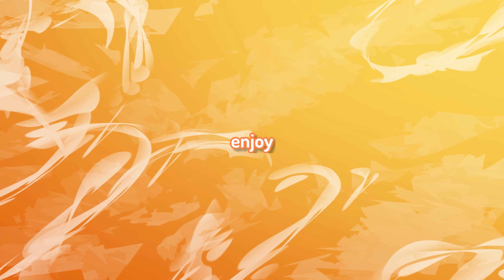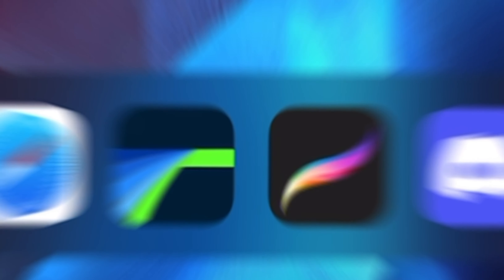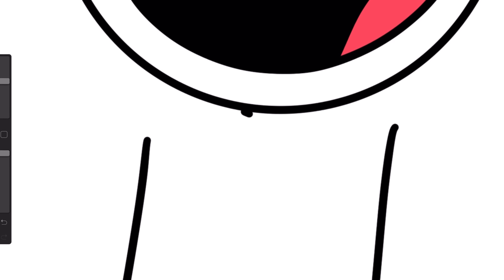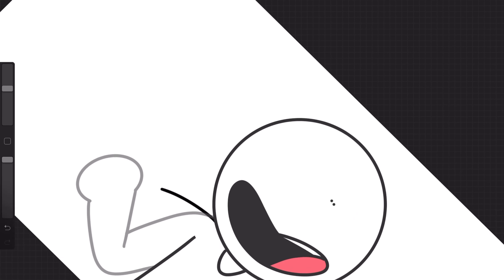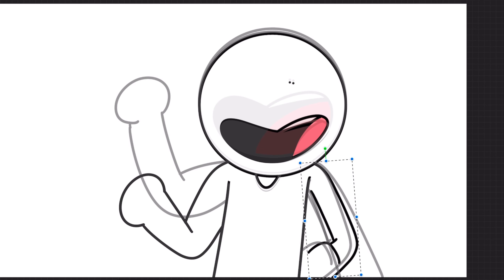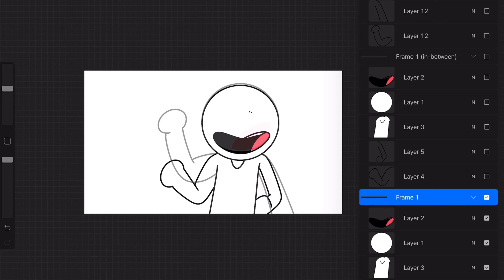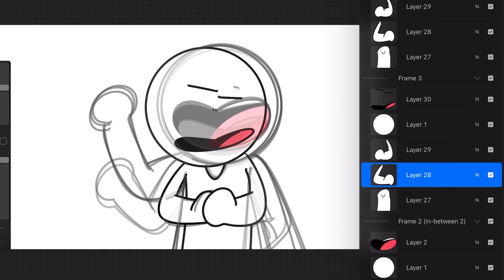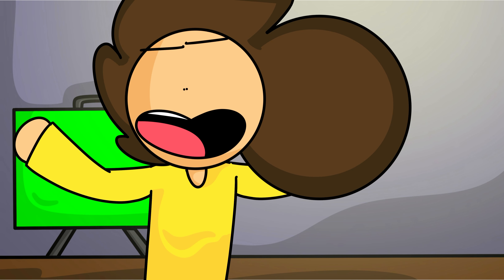Animate for FREE with these tips!! (IOS, Android, PC, etc.)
➤ In this video, I’m going to be giving you some useful tips and tricks on how to animate on an iOS, Android, PC, Huion drawing tablet, laptop, and more. This tutorial covers important tips similar to Alan Becker's principles to animation YouTube animation tutorial for free, such as animating on twos and threes, using squash and stretch, a good lip sync tool, and more. Plus, this is a FREE tutorial, meaning everything taught by Josh345 in this video can be applied and used in free animation apps such as Flipaclip, ibis paint x, animation sketch, procreate, lumafusion, and more. In this tutorial I show you how to animate and edit on procreate, the really good iOS drawing and animation app, and lumafusion the professional animation and editing app. This app can/will teach you how to animate similarly to popular YouTube story time animators like “how to animate like theodd1sout”, “how to animate like jaiden animations”, “how to animate like somethingelseyt”, “how to animate like Brody animates”, “how to animate like haminations”, and more. This video also includes some funny dank memes for the kids :)!!

This paragraph was only written to satisfy the algorithm… :)
Sorry if it doesn’t make any sense at all lol

Time stamps:
➤ 0:00 - Intro to video :D
➤ 1:21 - tutorial time!! :)
➤ 8:28 - final product :0…
➤ 8:31 - silly little outro :P
➤ 9:11 - S U B S C R I B E ! ! ! 1 ! 11 1 !1 :D

Fan-art is accepted through the email, Instagram, Twitter and/or Discord!

Songs used in video:
➤ Donkey Kong Country Returns (Title Screen)
➤ Terraria OST (Alternate Day)
➤ Dr Mario Fever Main Theme Cemedine Trap Remix
➤ Terraria OST (Overworld Day)
➤ Groose's Theme
➤ Wii Party OST (Main Menu)
➤ HONEY (Derivakat)
➤ F777 Invincibility Star
➤ Legend of Zelda Wind Waker - Outset Island (remix)
➤ Staff Credits - Mario Kart 7
➤ FNAF 2 hallway noise

Josh345™ 2021